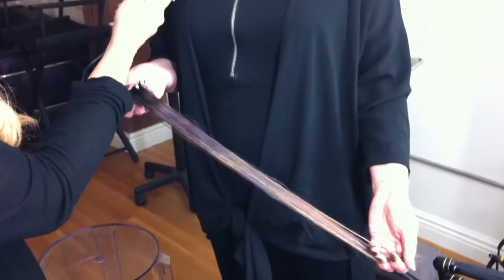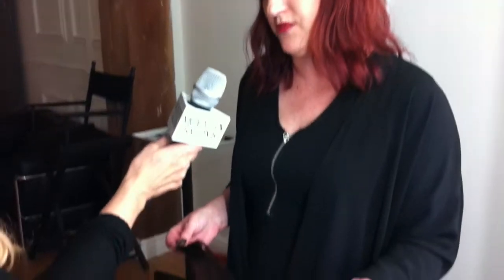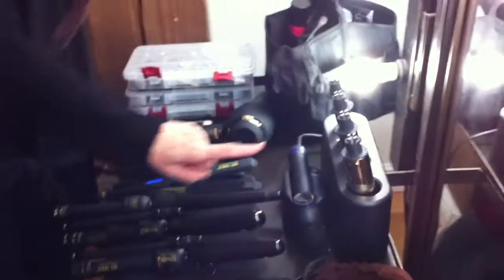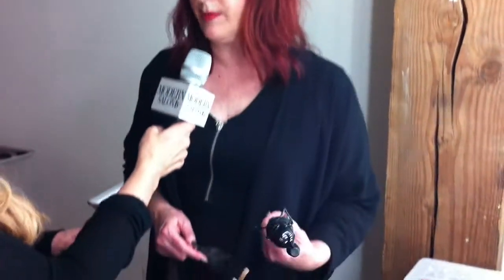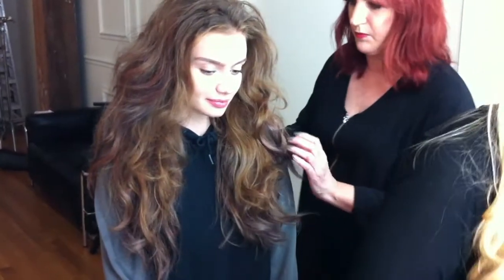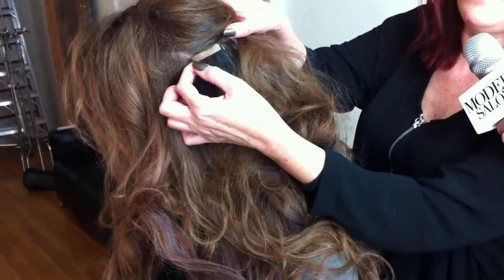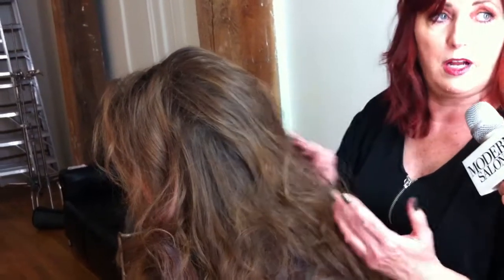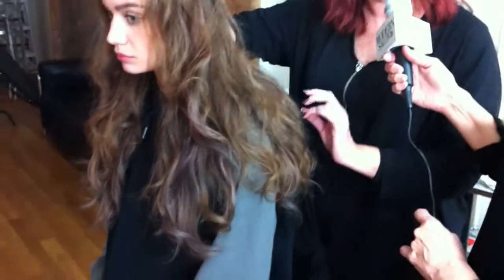Detra Smith Model Overview At MODERN SALON Photoshoot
Detra Smith gives an overiew of her model.